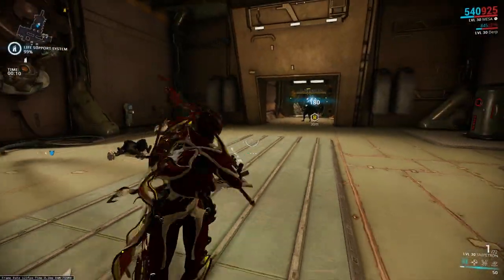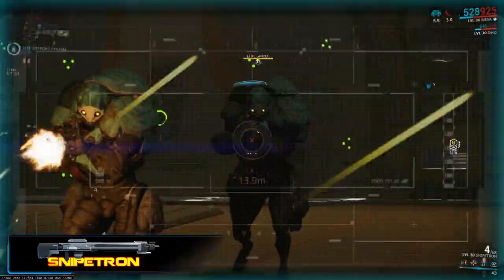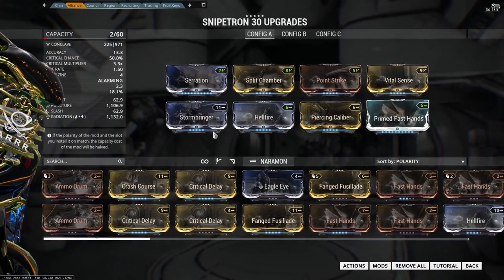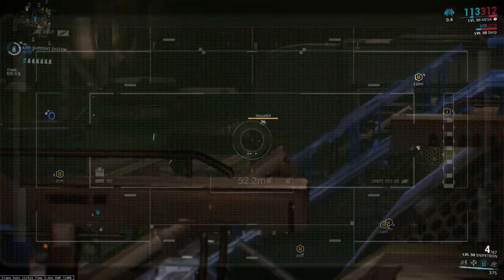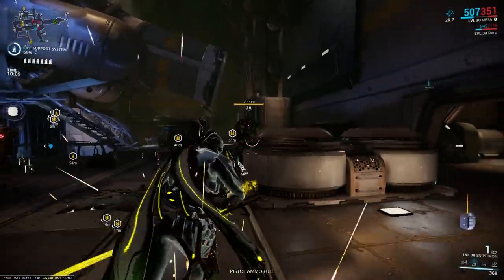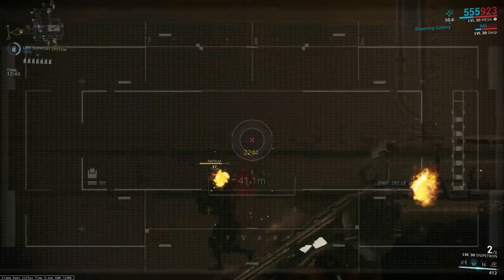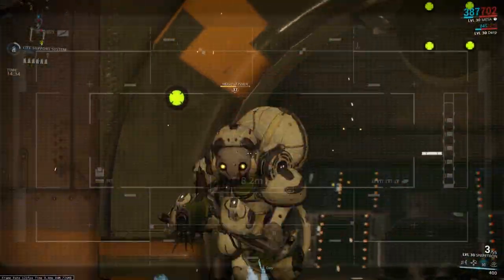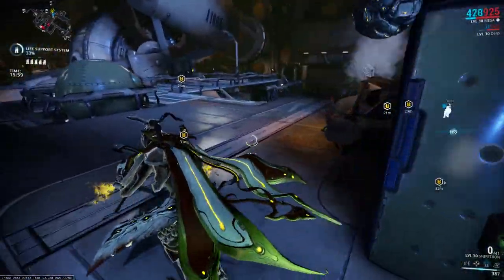Lets Max (Warframe) 96 - Snipetron + Sniper Discussion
In Episode 96 we take a look at a sniper rifle that returned in a mini event recently, plus we talk about the proposed sniper changes.

IGN: H3dsh0t

Special Thanks go to these amazing patrons!:
Thomas Dreadmaul
Radioactive_Gaming
Z3R2
dum6
Jens Koehn
SOMETIMEIAFRO
NuV